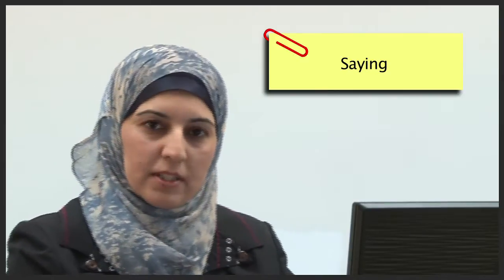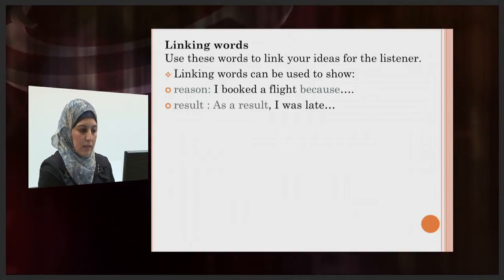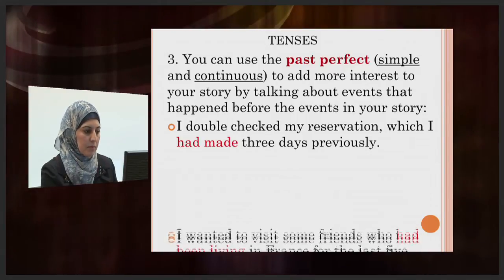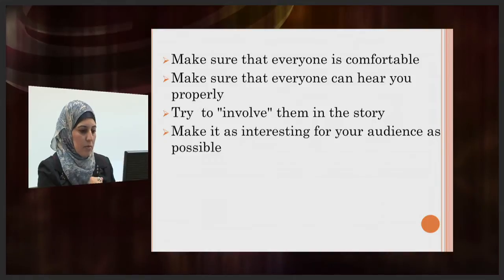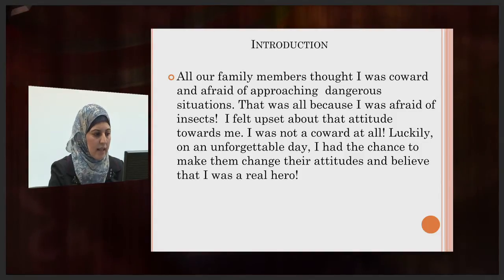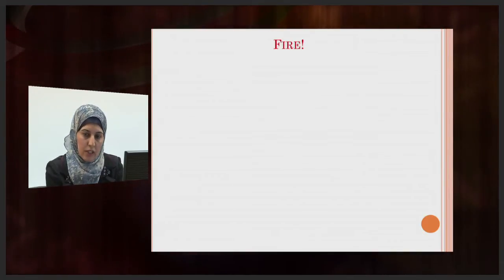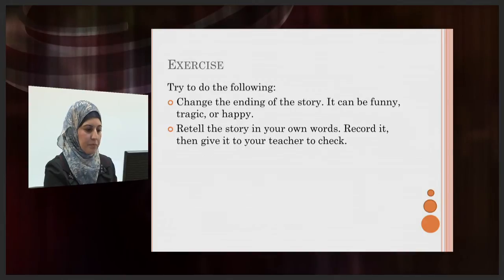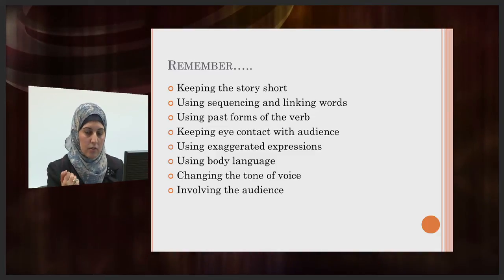Telling a Story - Speaking - اللغة الانجليزية - الصف الحادى عشر